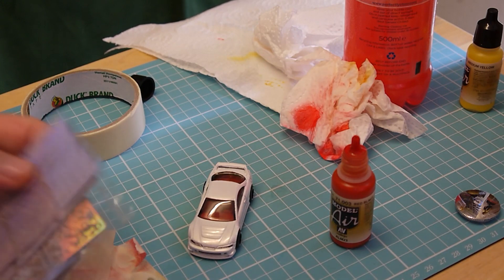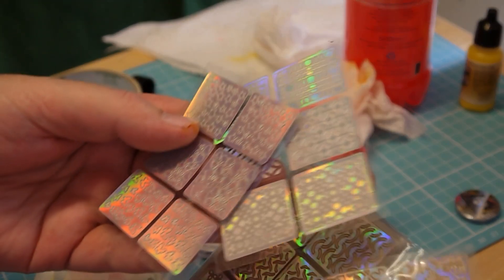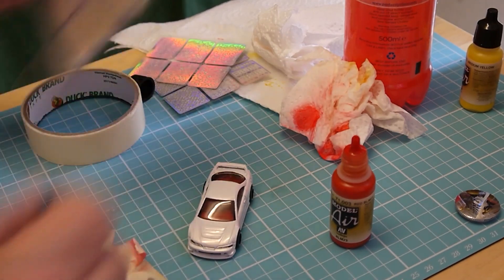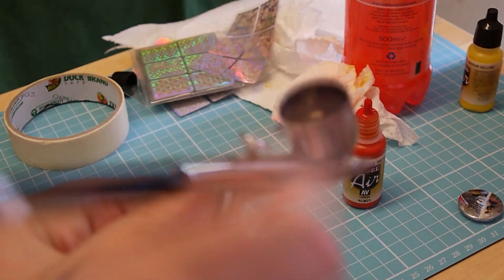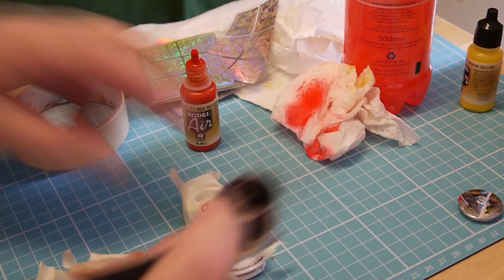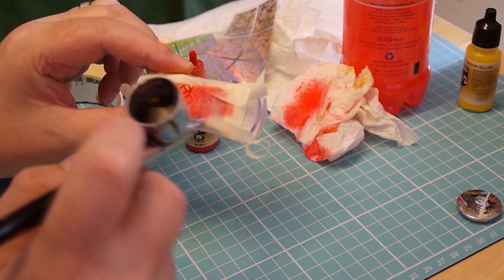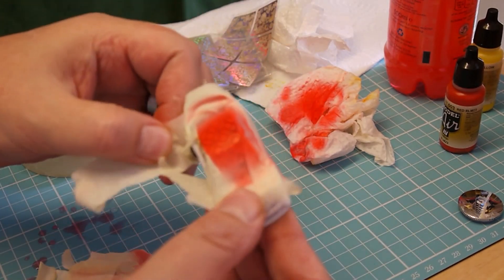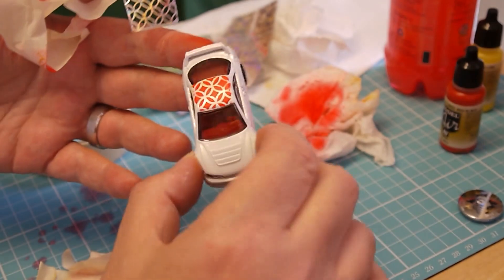Cheap airbrush stencil for Hot Wheels & Other Diecast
&nbsp;
&nbsp;
Carl
9-13 Hart Lane
Hartlepool
TS26 8RJ Cheap airbrush stencil for Hot Wheels & Other Diecast
using Nail Stencils with An Air Brush